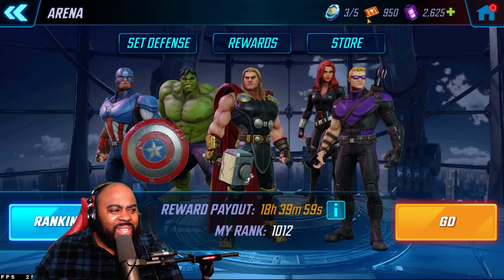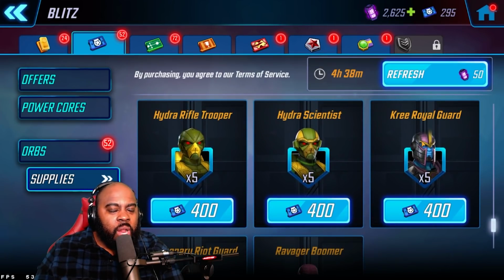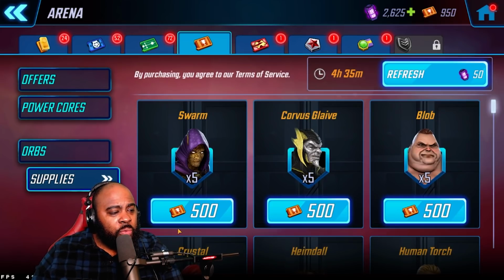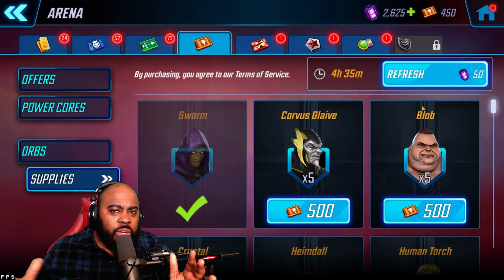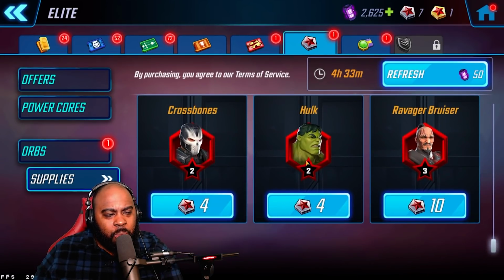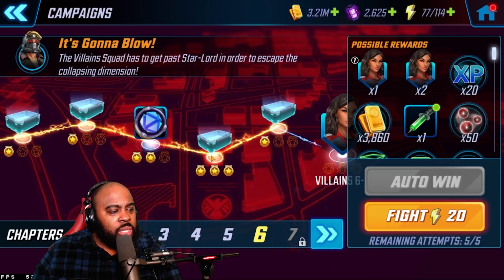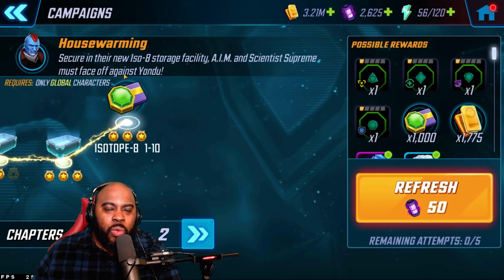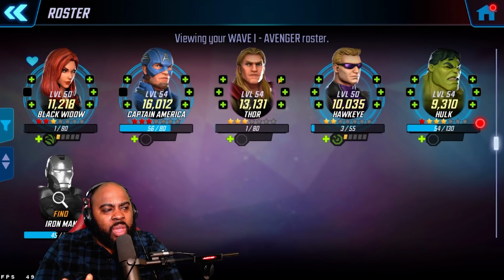Beginners Series - Assemble Recap Week 7 - Marvel Strike Force - MSF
This week was an exciting one on the Beginner Series. We were able to unlock Black Widow and start the Iso 8 Campaign in Marvel Strike Force.

The Best tagging, channel growth and management tool for Youtubers

🔗Social Media 🔗:
👉🏽 Twitch (I'm Live Tuesday, Thursday and Friday Nights at 9pm EST. Fridays also at Noon)
👉🏽Discord (chat with me off stream and get live alerts)

MY GEAR:
My Mic: (Shure SM7B)
GoXLR Mixer
Elgato Stream Deck
Camera (C922 ProStream 1080 Webcam)
Old Mic (Blue Yeti USB Mic)